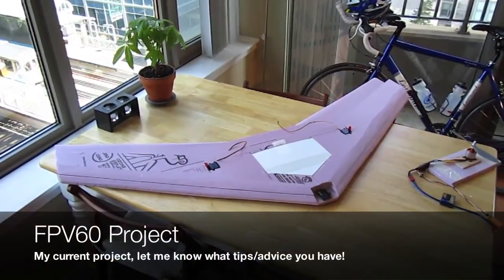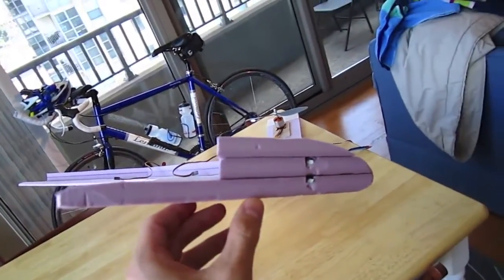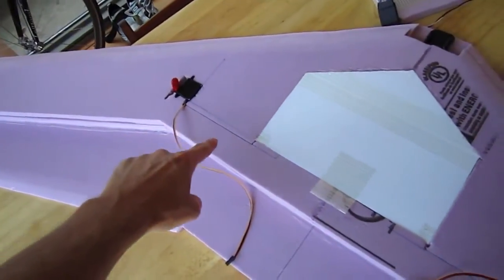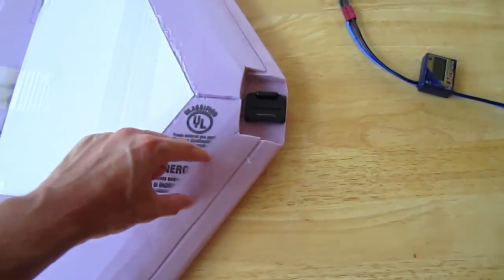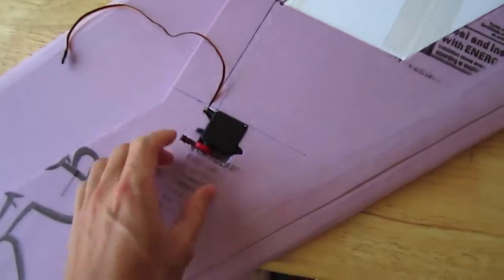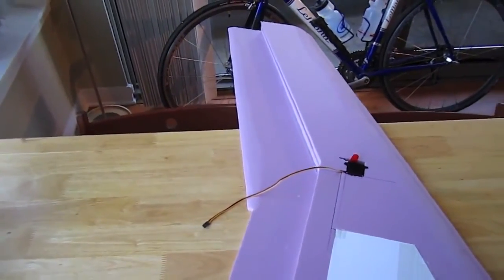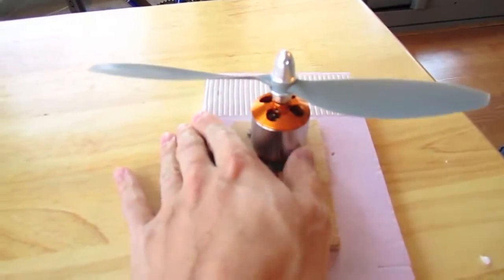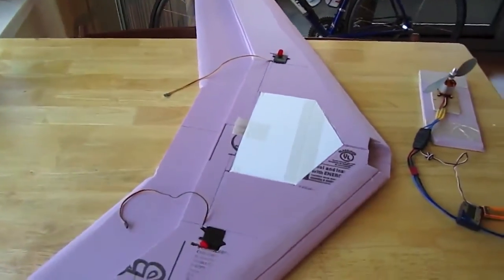FPV60 Project - Update 1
Wingspan: 60 inches
Root Chord: 19 inches
Tip Chord: 12 inches
Sweep: 19 inches
3 sheet of 1/2 inch pink foam with 2 x A-frame with 1/8" fiber glass spars
KFm2 Airfoil

Servos: HS-225MG
Motor: 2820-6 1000kV (RCHotDeal.com, also sold by Grayson)
Prop: 11x5.5 APC
ESC: 60A
Battery: GensAce 5300 mAh 3S 11.1v lipo 30C